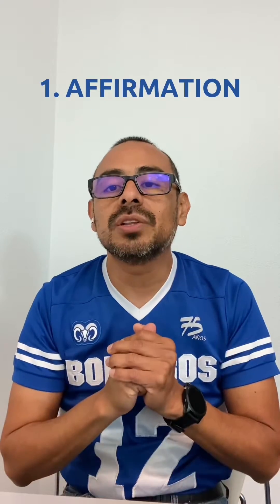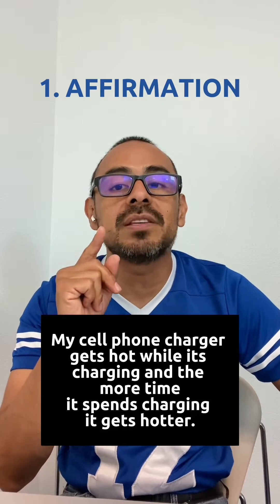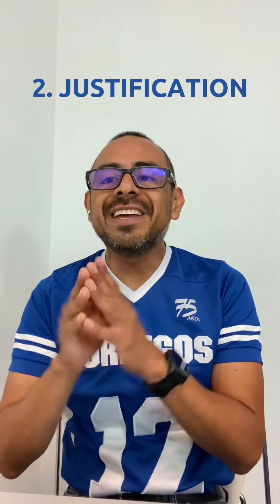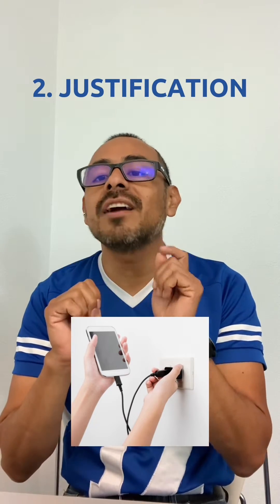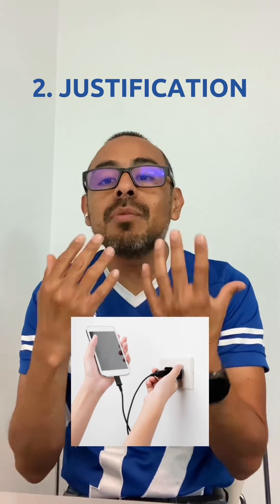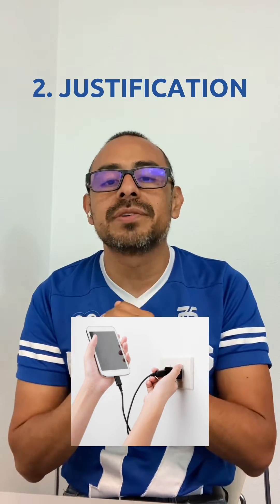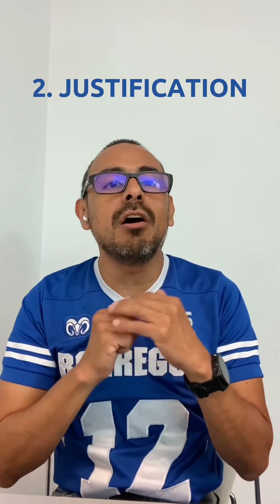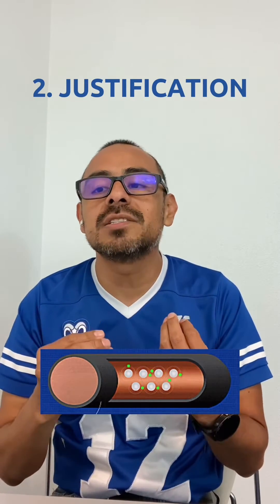Why does my cell phone charger get hot while it is charging?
I share you and argumentative explanation based in physical laws about the Why does my cell phone charger get hot while it is charging?